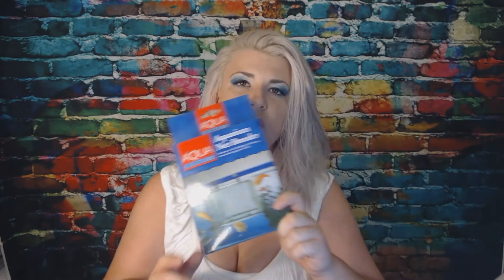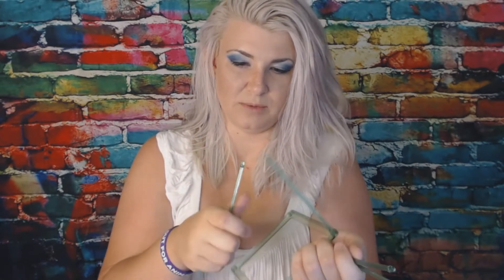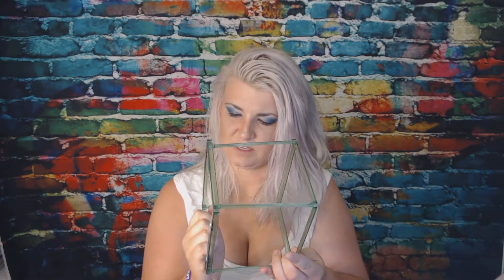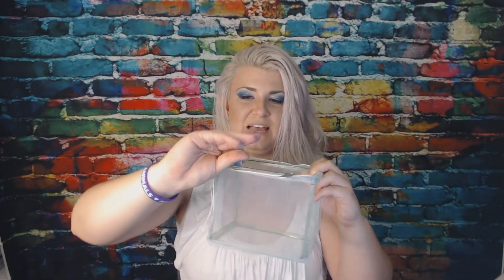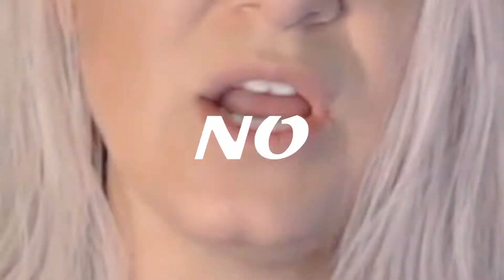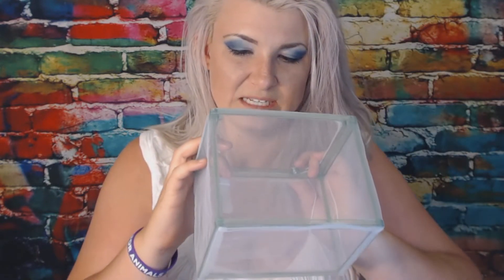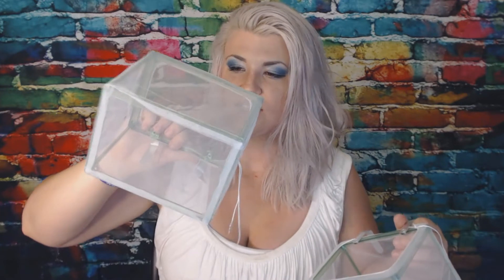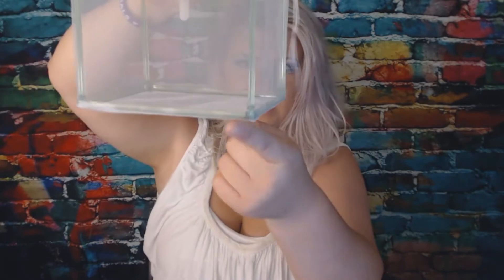Aqua Culture Aquarium Net Breeder Review/Unboxing